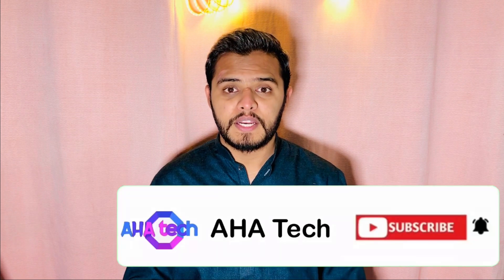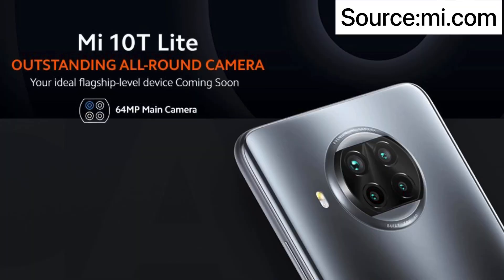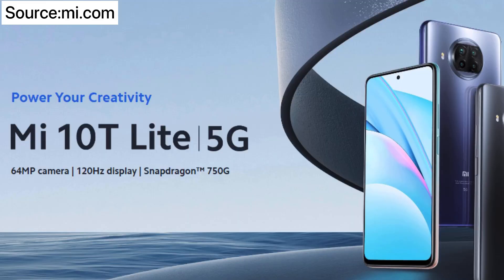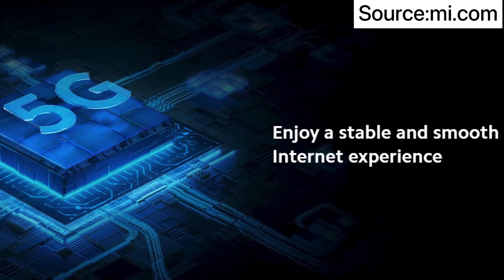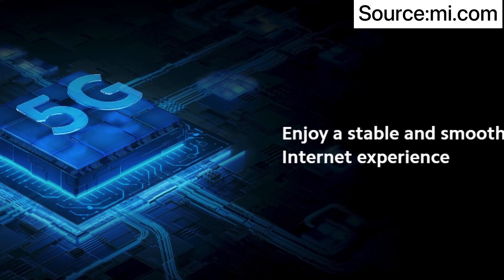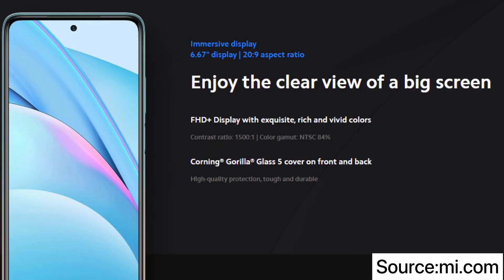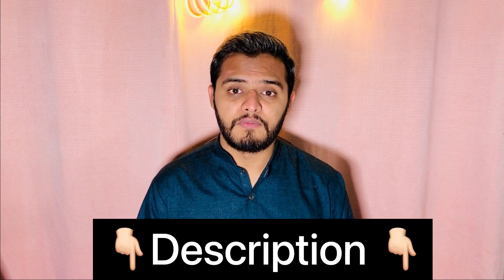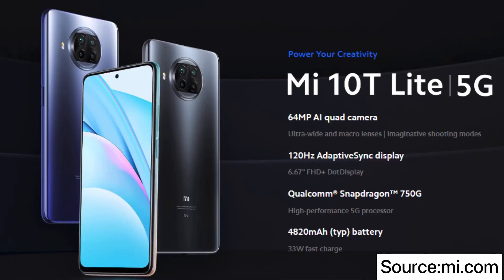Xiaomi Mi 10T lite in Pakistan | It's finally in Pakistan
In this video, I have discussed the main specification and price idea of Xiaomi's new upcoming smartphone in Pakistan.
Price in Pakistan is 49,999.
Link for the mistore.pk
This is the lite family member of Mi 10T series which is Mi 10T lite.
This phone also have 5g modem in it.